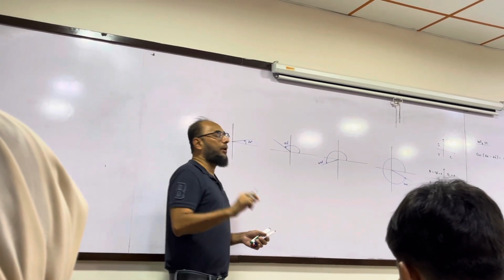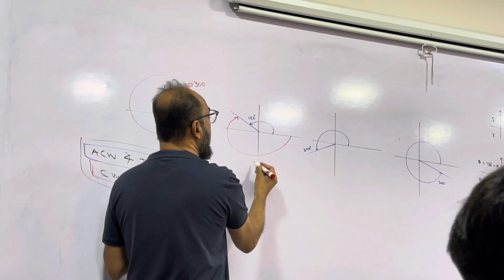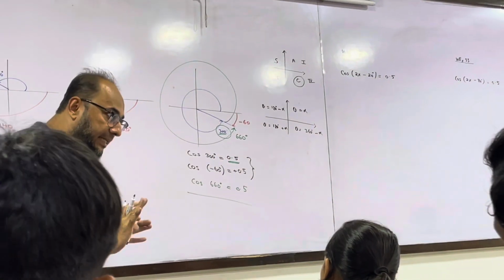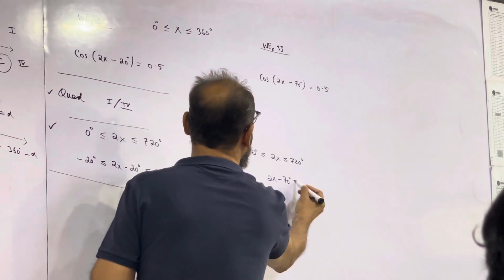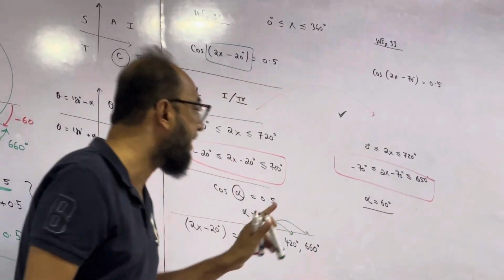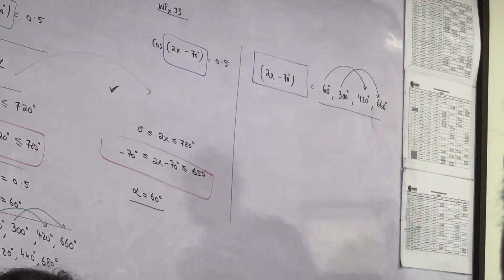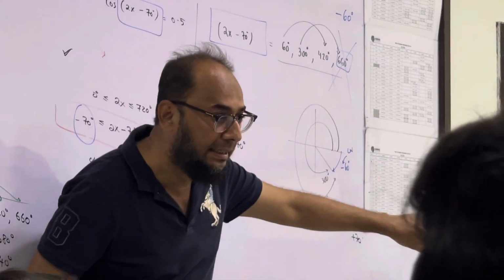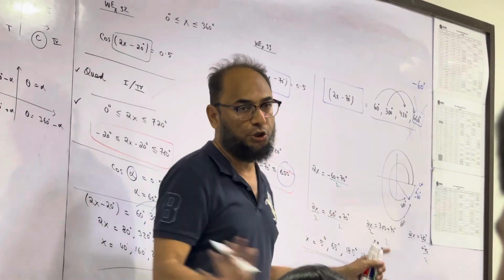TRIGONOMETRY | HOW TO SOLVE DIFFICULT TRIGONOMETRIC EQUATIONS | PURE MATH | P1 | 9709 | MATHEMATICS